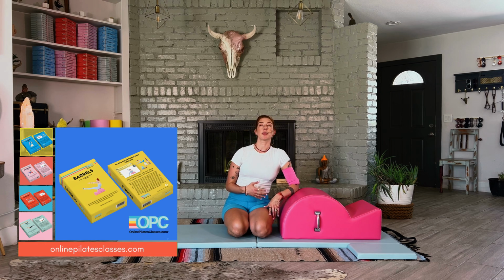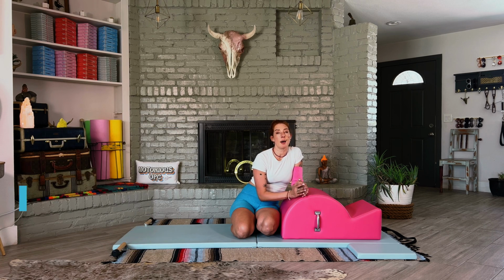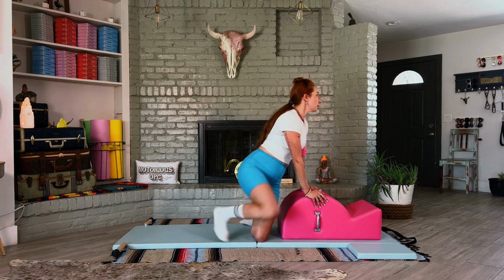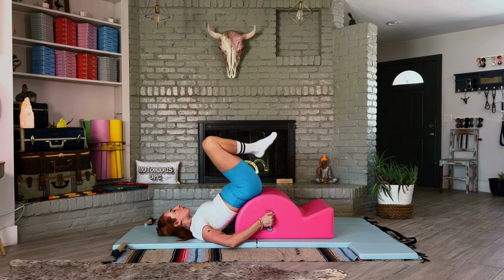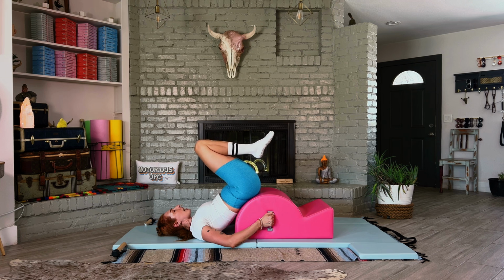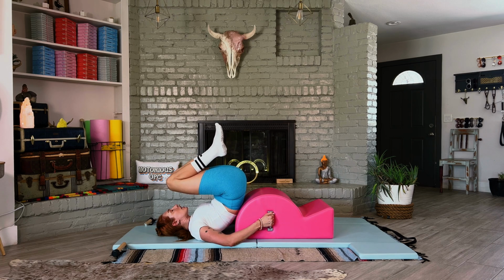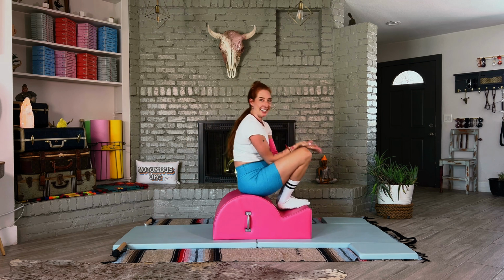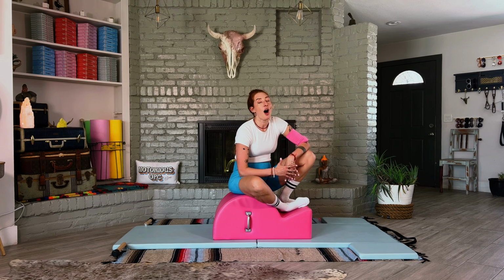Leg Series: Rolling In and Out on the Spine Corrector | Online Pilates Classes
Rolling In and Out on the PilatesSpineCorrector is the massage, the cool down, the delicious feeling ending you have always wanted! That being said Rolling In and Out isn't easy. It requires you to do the work to get the benefits! If you are teaching this exercise you can create an additional massage for the person doing it by pushing gently on their shins, provided they don't have any knee issues.
Click the link above for additional tips on this PilatesLegSeries exercise.

🔥 𝐂𝐡𝐚𝐩𝐭𝐞𝐫𝐬:
00:00 Quick Intro
00:16 Rolling In and Out
01:21 How to Do Rolling In and Out
02:29 Summing up